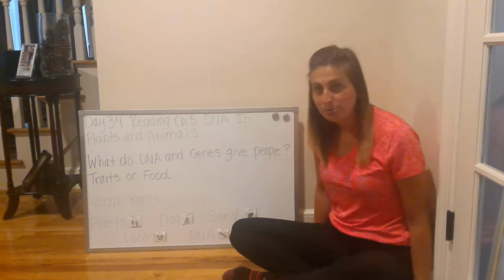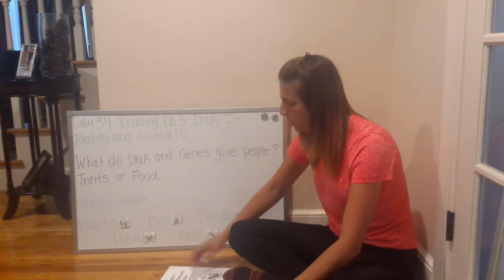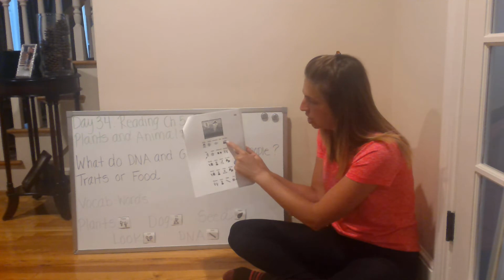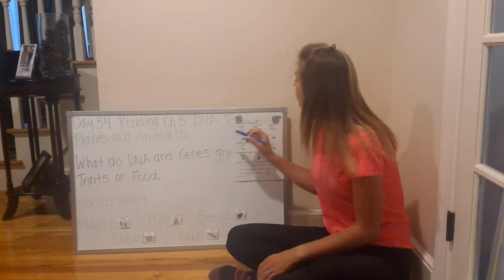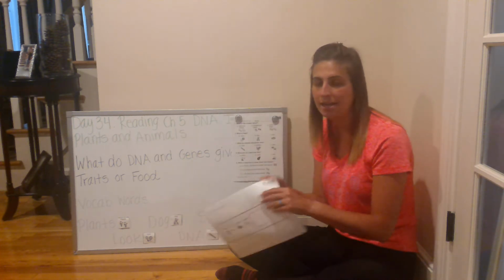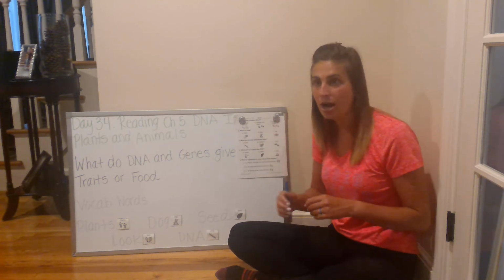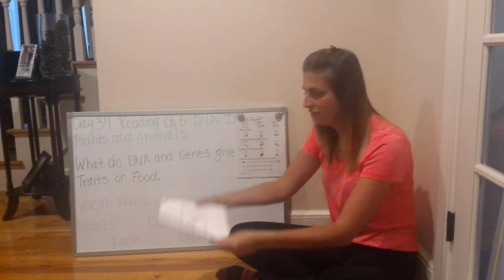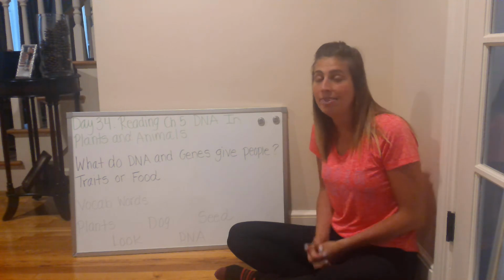Reading-Ch.5 DNA in Plants and Animals